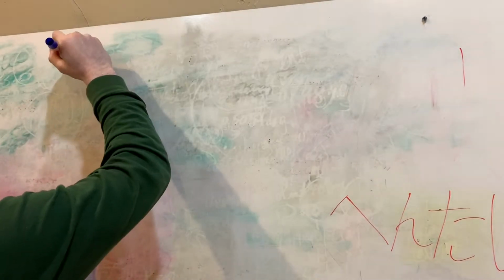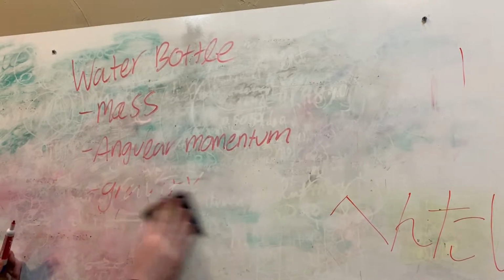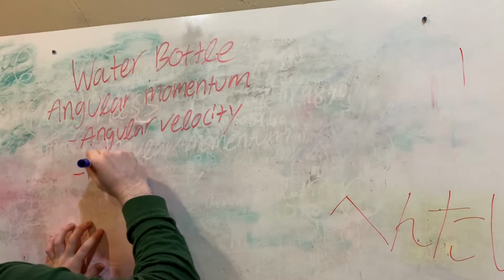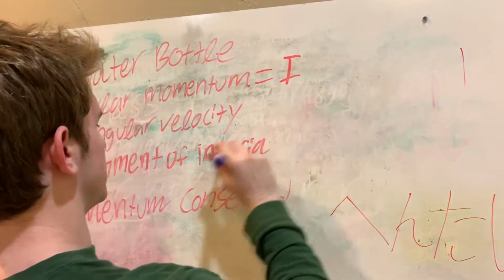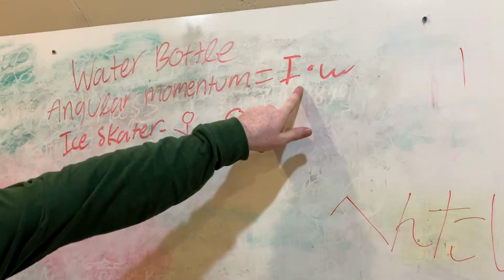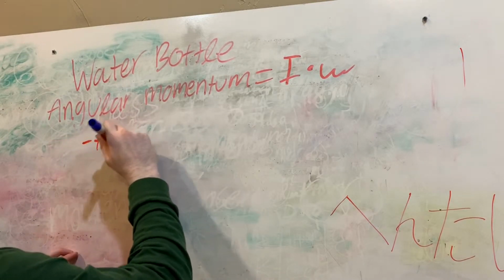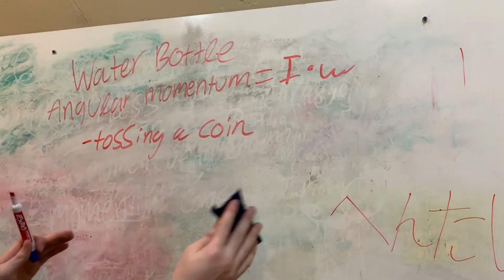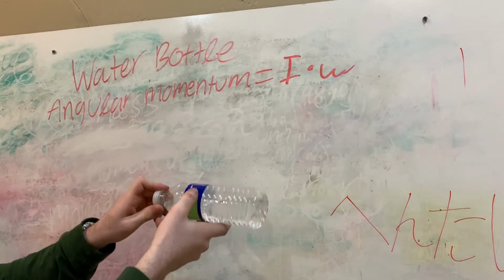Physics water bottle